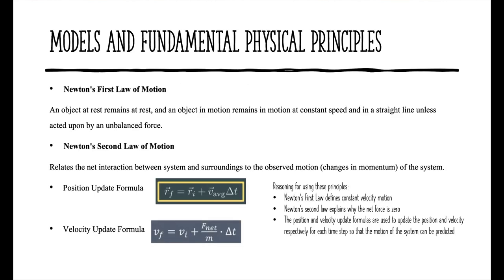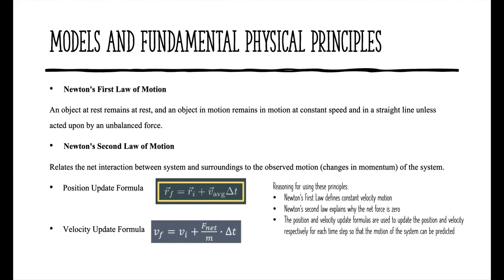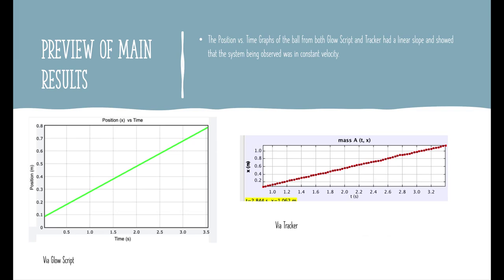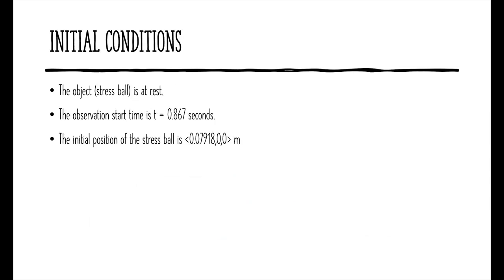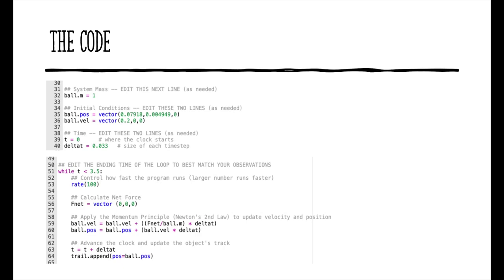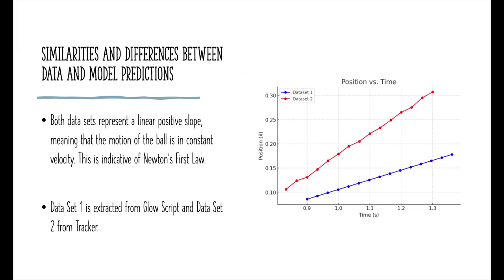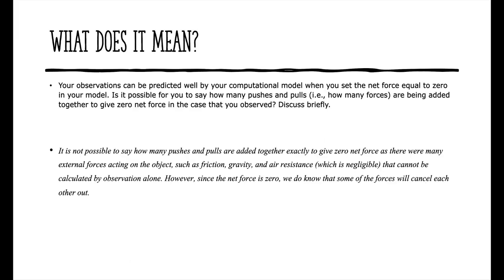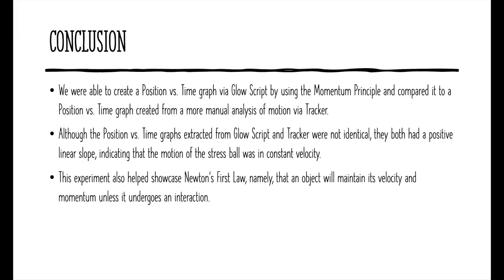physics 2211 lab 1: constant velocity